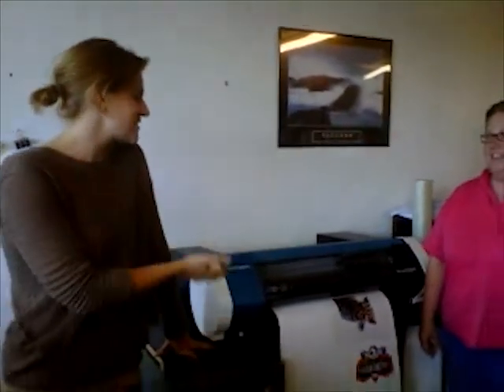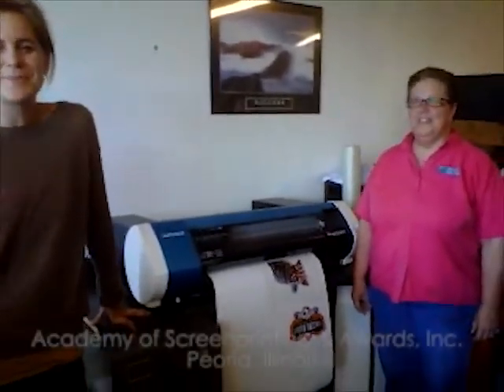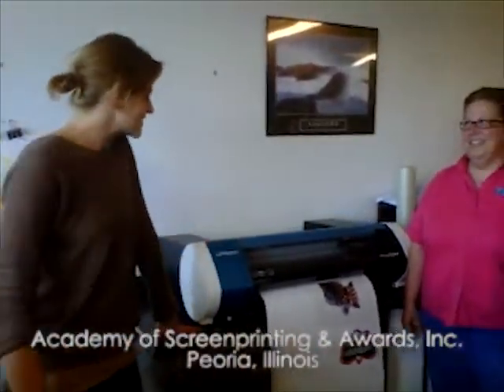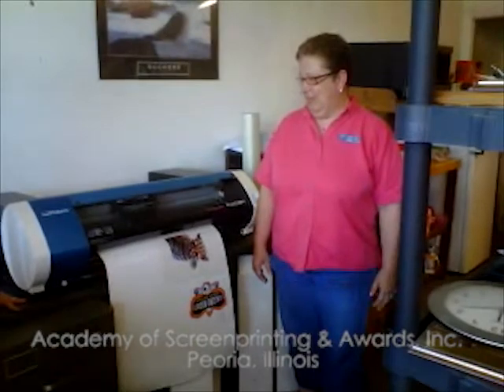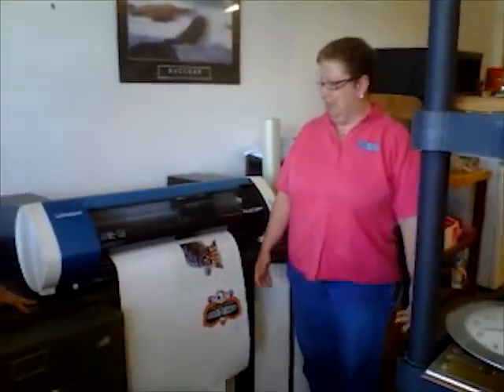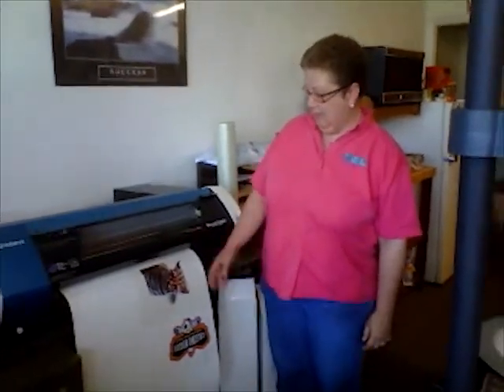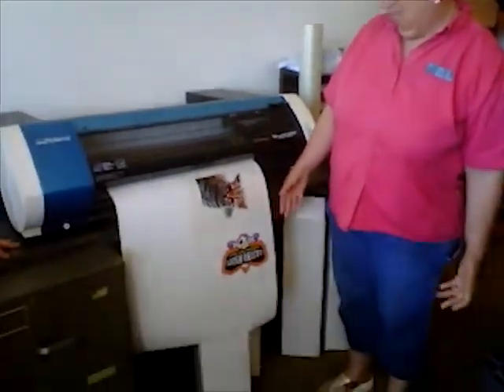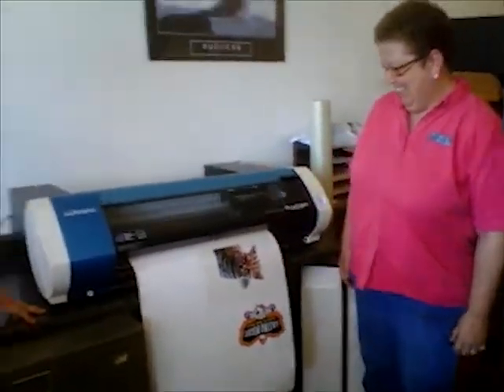Roland BN-20 Desktop Inkjet Printer/Cutter Install by Lawson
Lawson is an authorized Roland dealer for their line of inkjet printer/cutters. We install and support each machine that we sell. This video was shot at a recent install in Peoria, Illinois at Academy of Screenprinting & Awards, Inc. A large part of their business is athletic and business screen printing. The Roland VersaStudio 20" BN-20 will help them fill a gap for small run custom garment orders as well as stickers and decals.